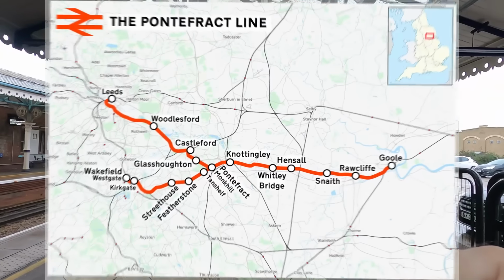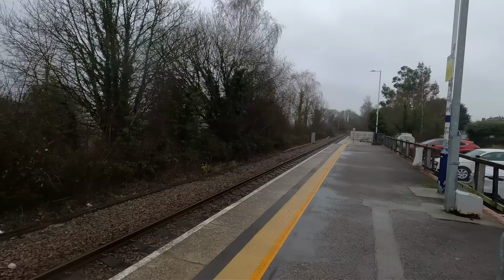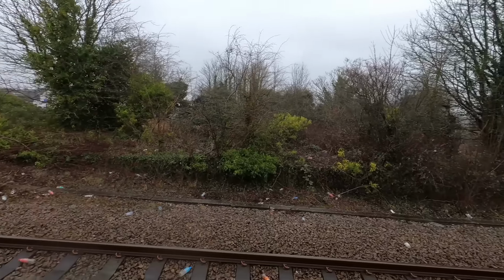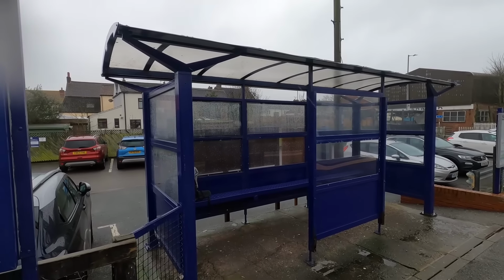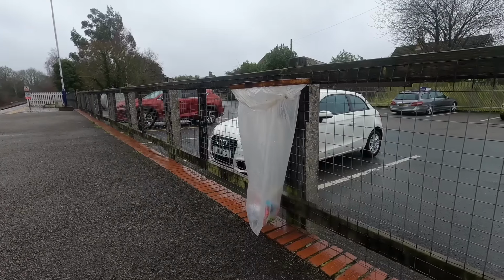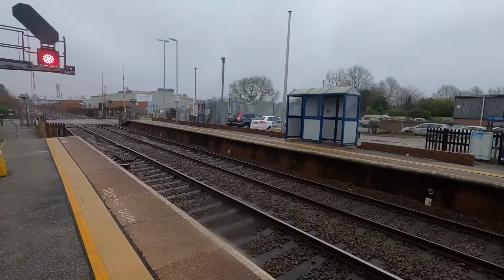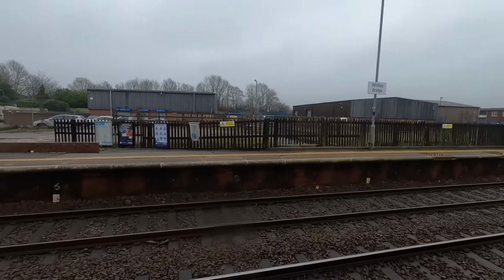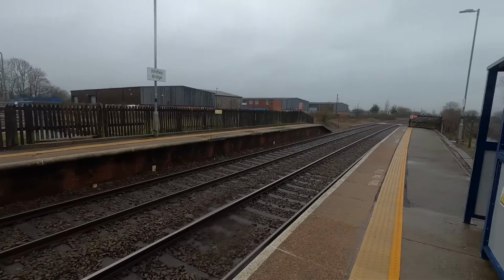Nobody Uses These Yorkshire Stations… But Trains Still Stop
In this video, I travel the full Goole to Knottingley line (also known as part of the Pontefract Line), visiting every station between Goole and Knottingley in Yorkshire.

This little-used railway route is often described as one of the UK’s lesser-known parliamentary railway services, operating with a minimal timetable to maintain the line and its stations in service.

Along the route we visit:

🚉 Hensall railway station – officially North Yorkshire’s least used railway station
🚉 Rawcliffe railway station – the least used station in the East Riding of Yorkshire
🚉 Whitley Bridge
🚉 Snaith
🚉 Knottingley
🚉 Goole

With extremely low annual passenger figures recorded by the Office of Rail and Road, both Hensall and Rawcliffe rank among the quietest railway stations in Yorkshire. Despite this, Northern Rail services still call here as part of the Goole–Knottingley timetable.

This video explores:

The full Goole to Knottingley railway journey
Yorkshire’s least used railway stations
The Pontefract Line service pattern
Parliamentary style rail services in the UK
Rural railway infrastructure in North and East Yorkshire

Are these stations examples of Britain’s “ghost” railway services — or essential rural transport links quietly doing their job?

If you’re interested in least used stations, parliamentary services, hidden railway lines, or rural Yorkshire railways, this journey covers them all.

00:00 Introduction and Goole Station
03:10 Snaith Station and History
05:36 Walk to Hensall
07:15 Arrival at Hensall and station History
08:54 A Rare Treat At Hensall
07:38 Heading for Whitley Bridge Station and History
11:57 The Train Departs as We Arrive Into Knottingley
13:18 A Merry-Go-Round at Knottingley?
14:45 The Train to Goole Finally Arrives
15:32 Arrival into Rawcliffe and Station History
17:43 Endning

This adventure is a travel vlog exploring " Least Used Railway Lines" as part of our Great Railway Adventures across the UK and Europe.